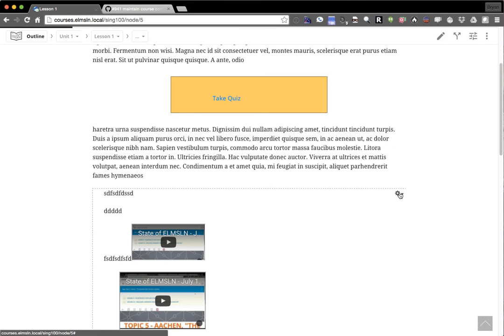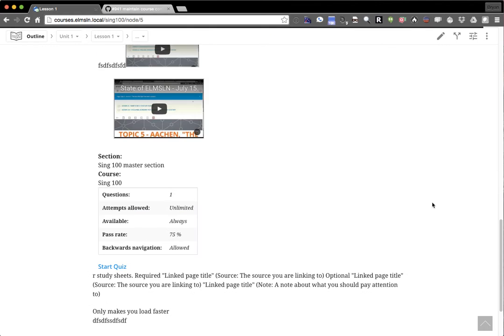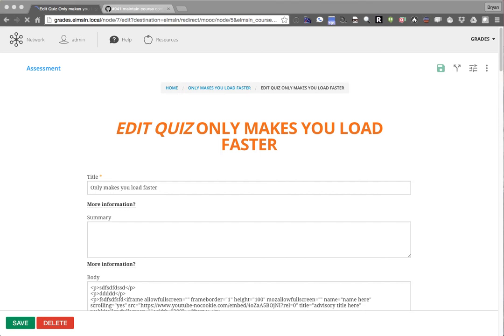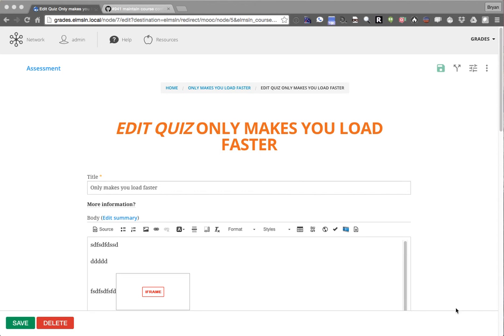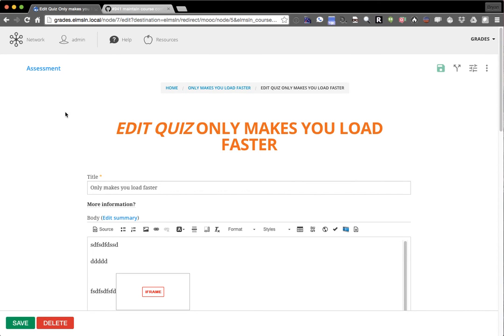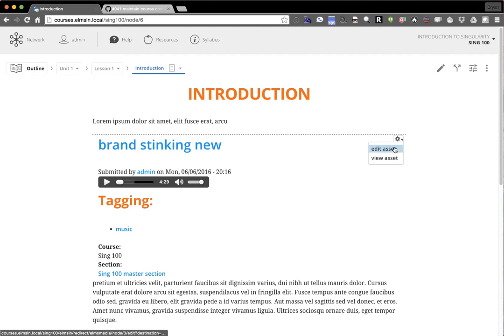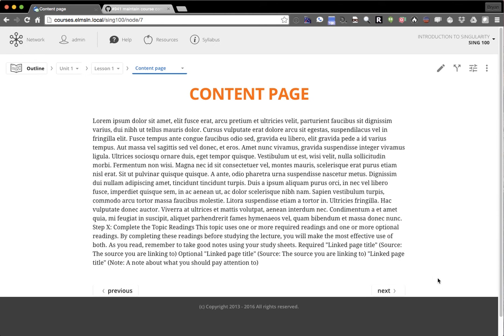PR to add contextual links to all shortcodes in the system